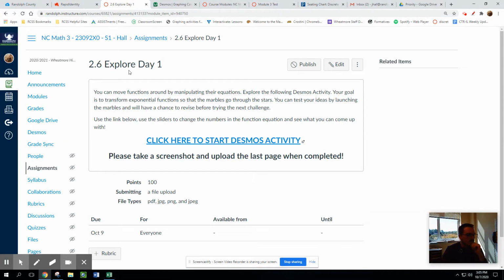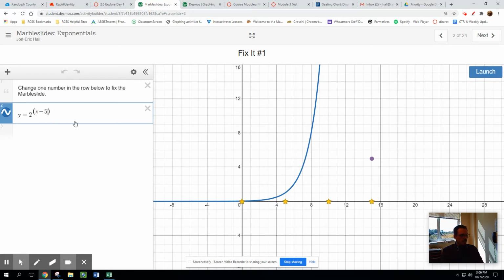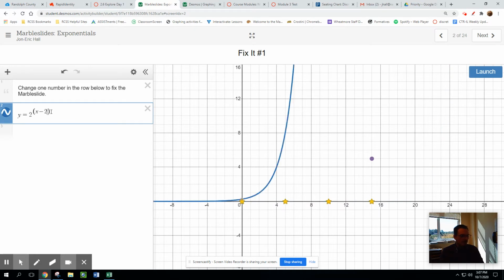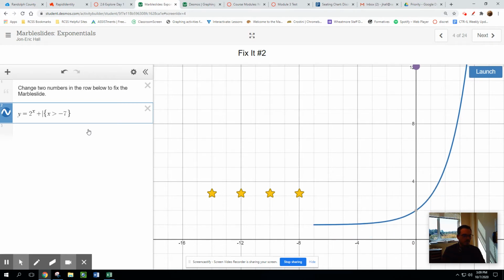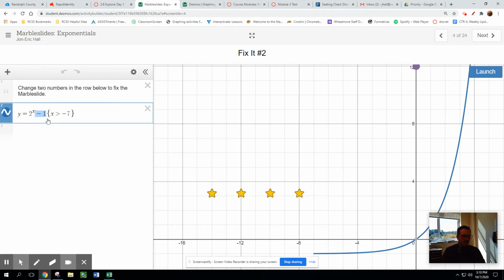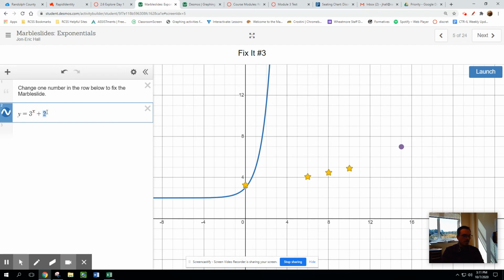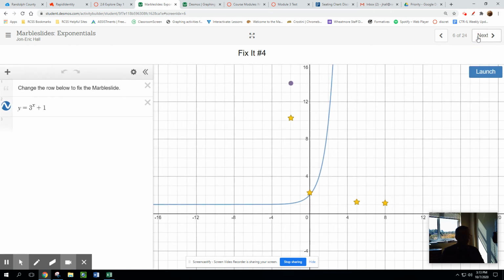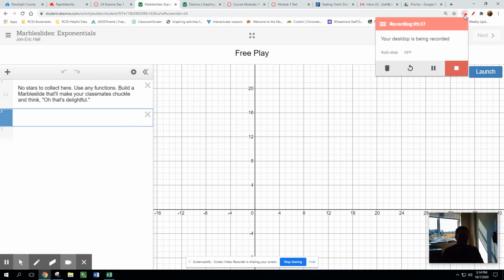2.6 Explore Day 1 NC Math 3